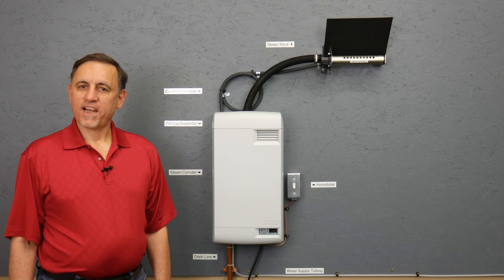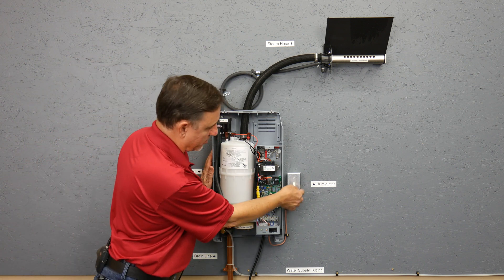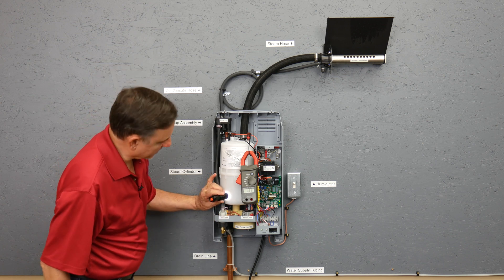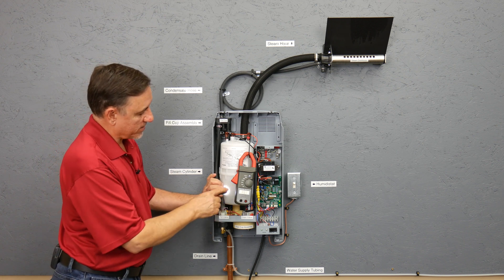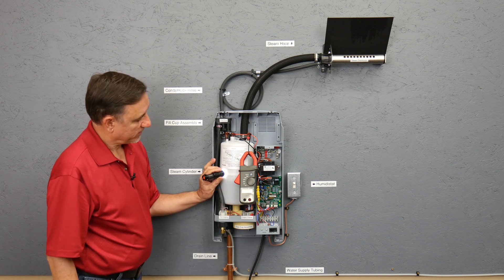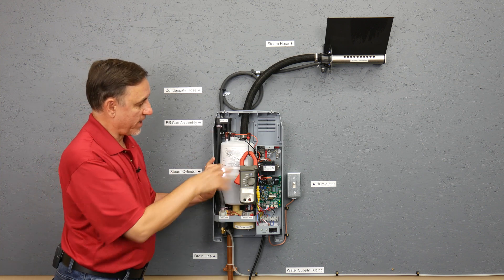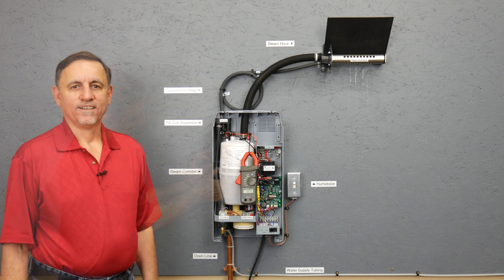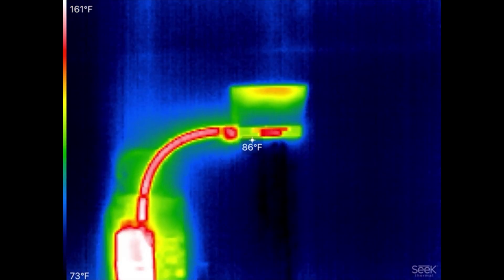Condair / Nortec RH Series Humidifier - Start Up And How It Works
Jay shows how to start up the Condair / Nortec RH Series Humidifier. He then gives an overview on how the unit works.